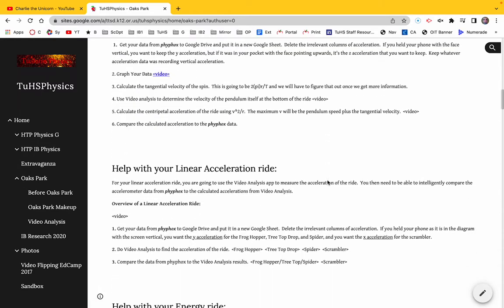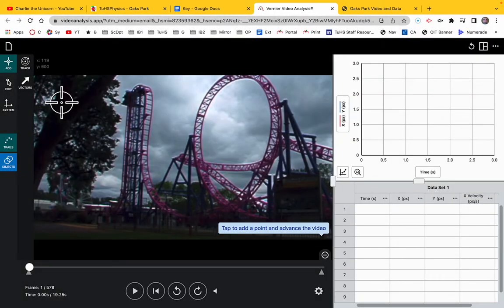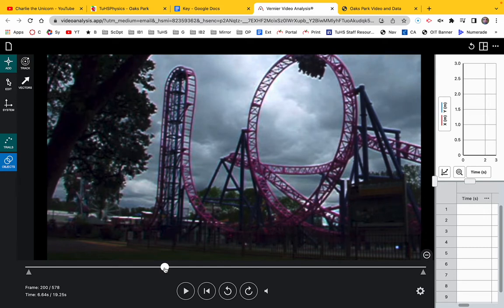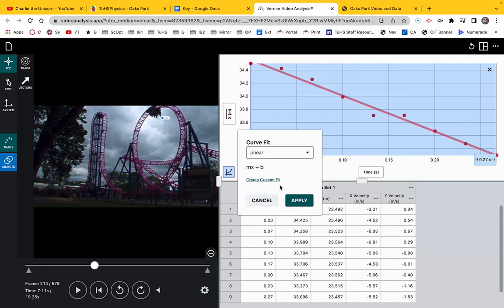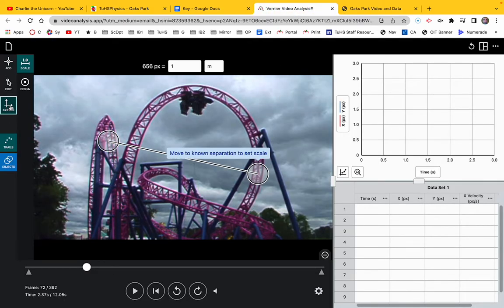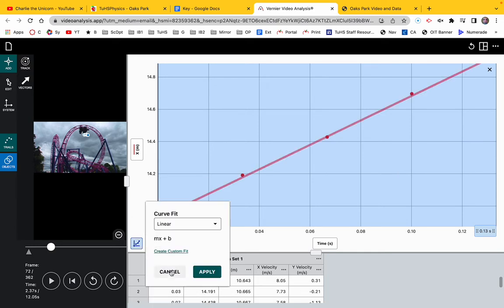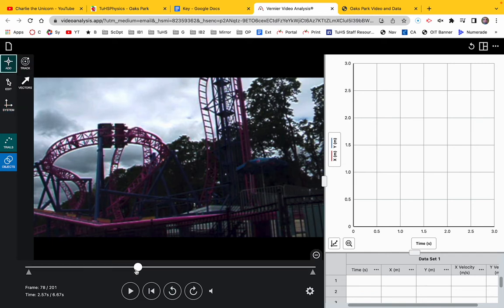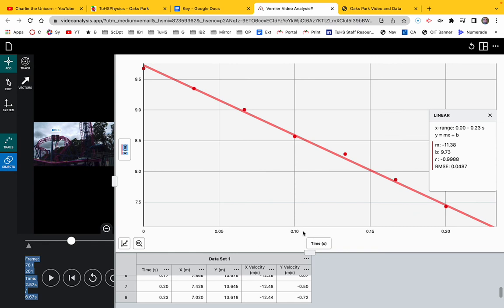HTPOP Finding Velocity on Adrenaline Peak